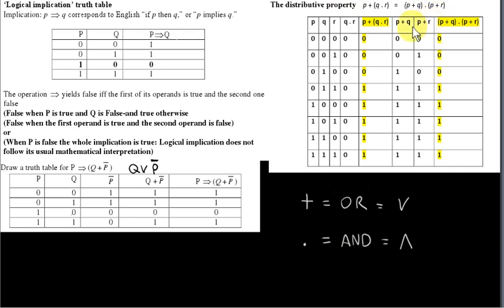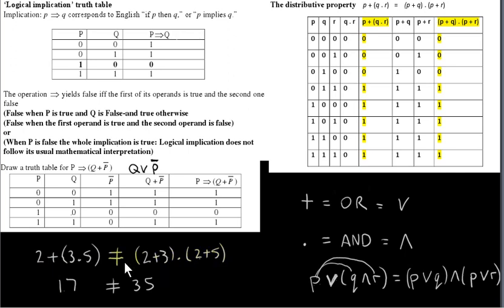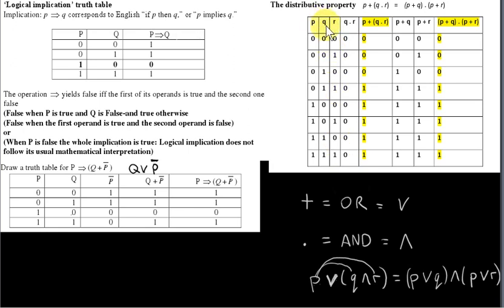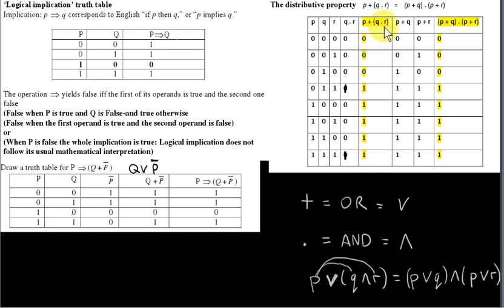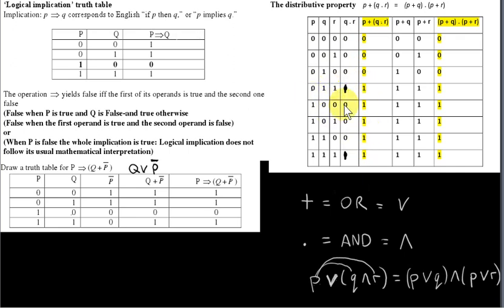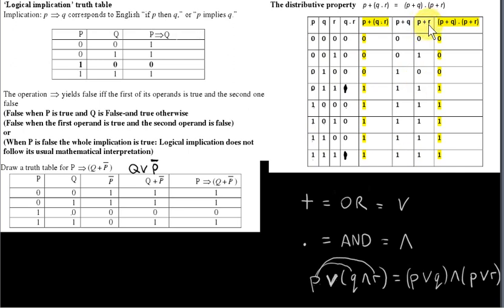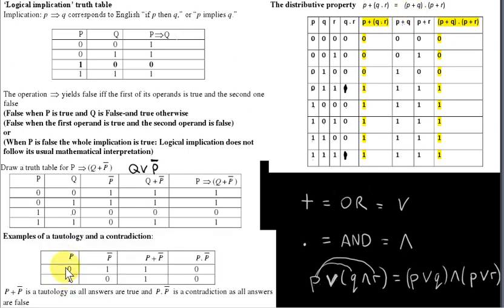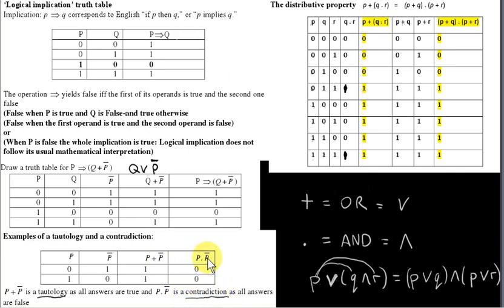Logic and truth table examples 1